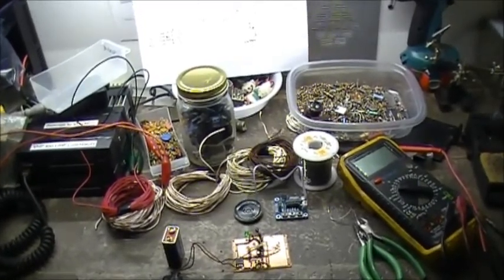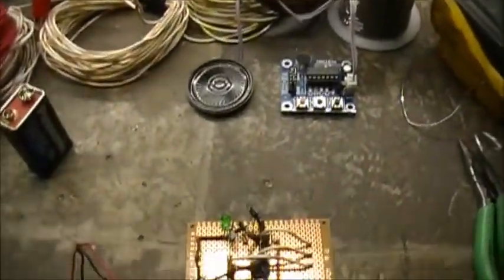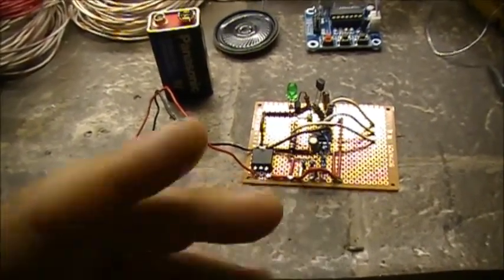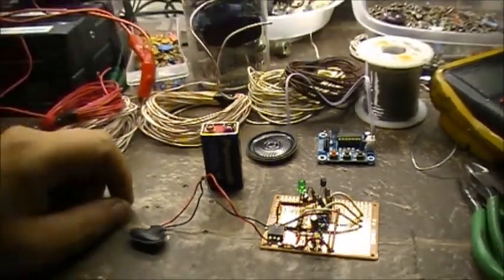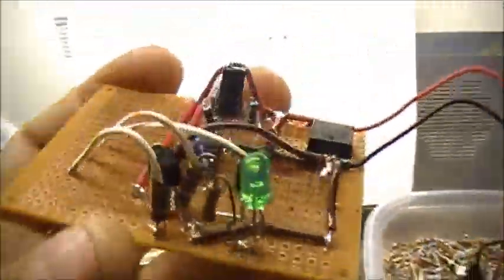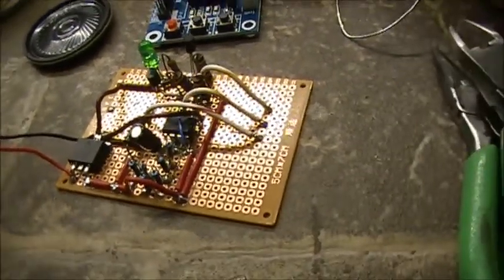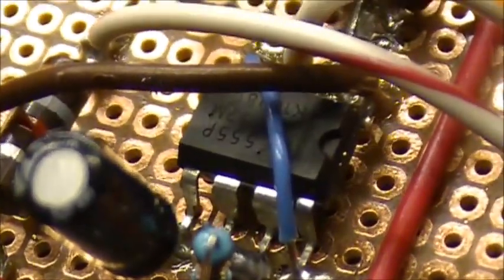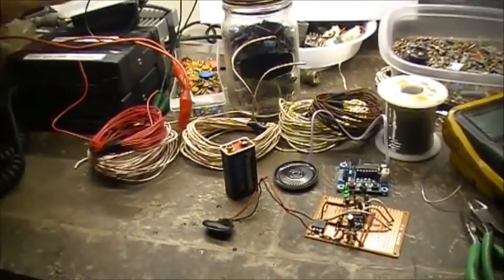NE555 Timer Circuit - Cross band repeater project